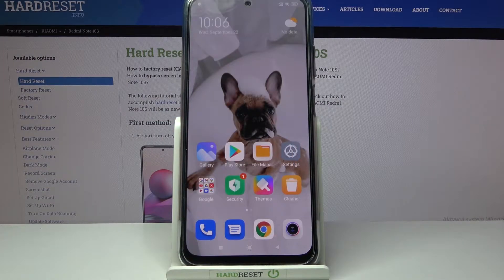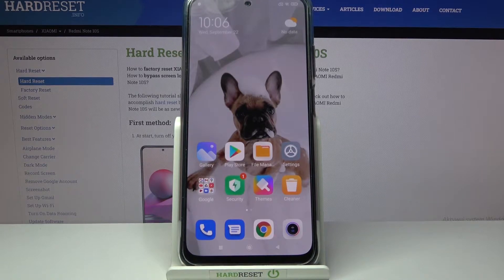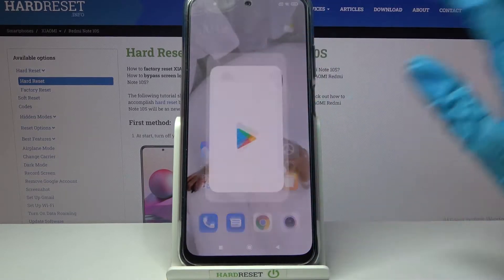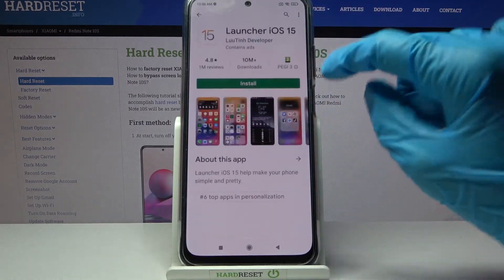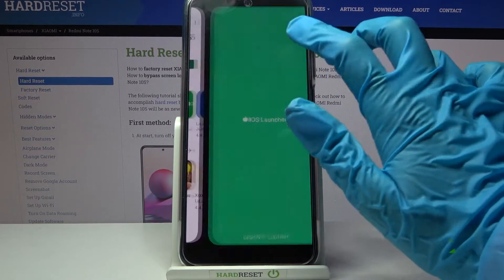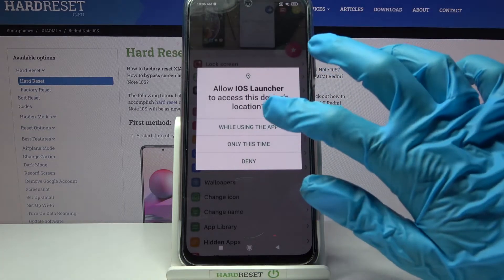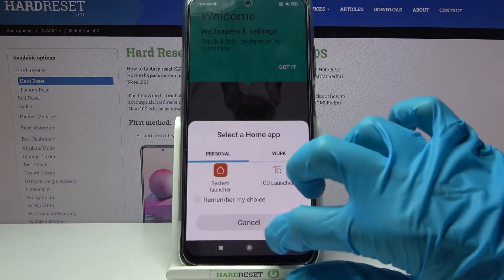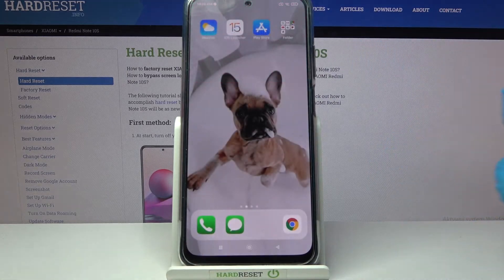How to Apply iOS Interface on Xiaomi Redmi Note 10S – Download iOS Launcher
Hey Everyone! Tired of your Xiaomi Redmi Note 10S Android interface? This can be easily fixed, you just need to download and install iOS Launcher on Xiaomi Redmi Note 10S. With iOS Launcher, your phone will look just like any Apple device. Don't believe? Check it out by yourself! Open our video and you will find out how Install iOS Launcher on Xiaomi Redmi Note 10S quickly and easily.

How to Install iOS Launcher on Xiaomi Redmi Note 10S?
How to Turn Xiaomi Redmi Note 10S into an iPhone?
How to Apply Apple Layout on Xiaomi Redmi Note 10S?